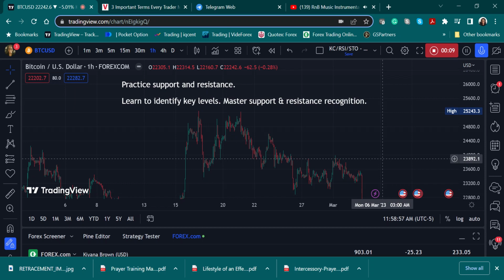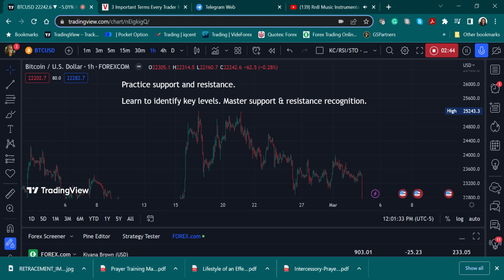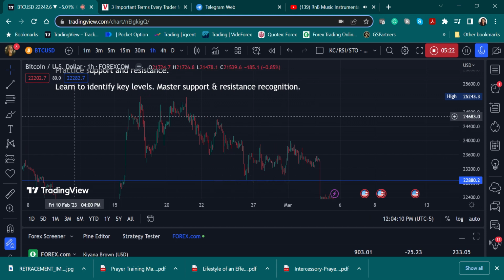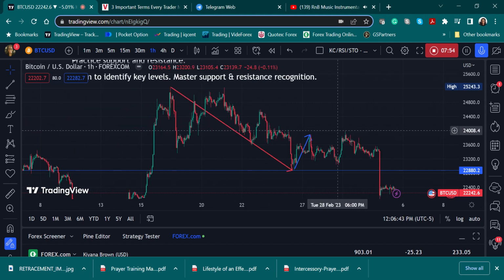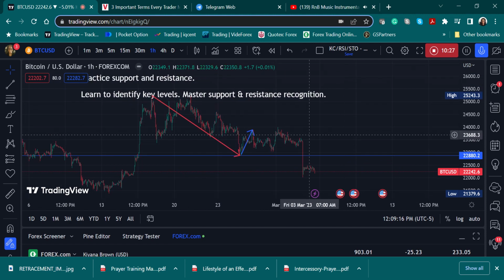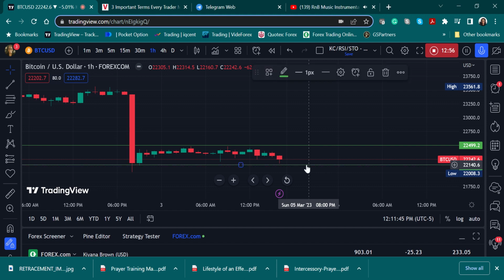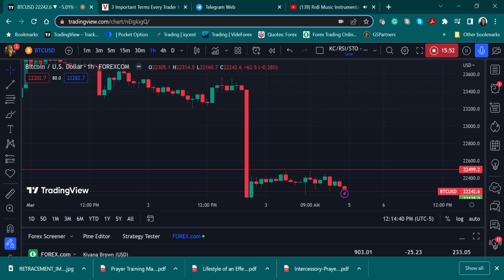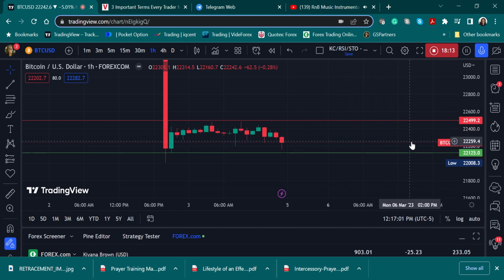PRACTICE SUPPORT RESISTANCE WEEK 2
Learn to identify key levels. Master support & resistance recognition.